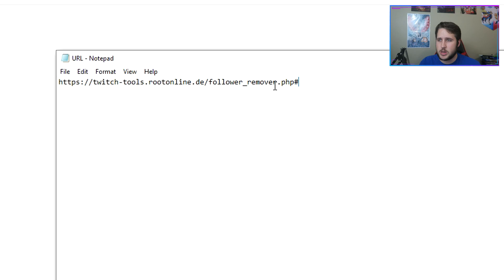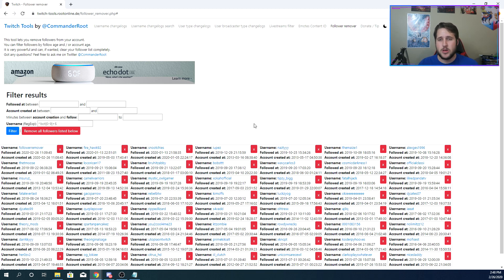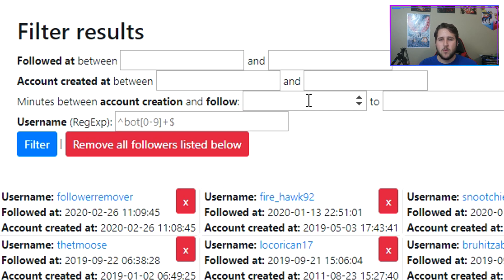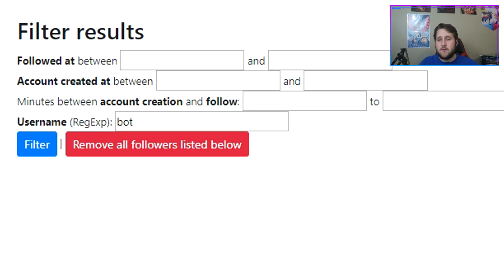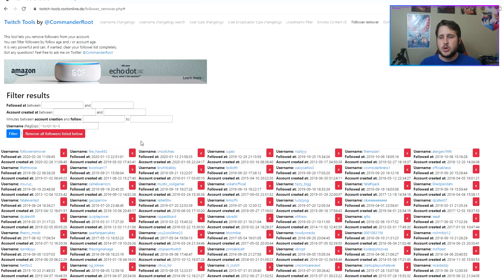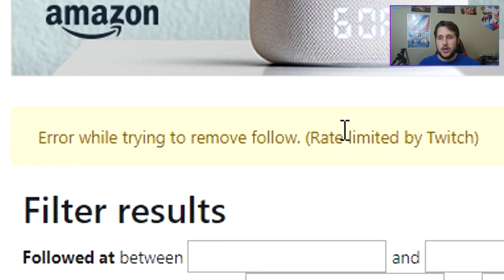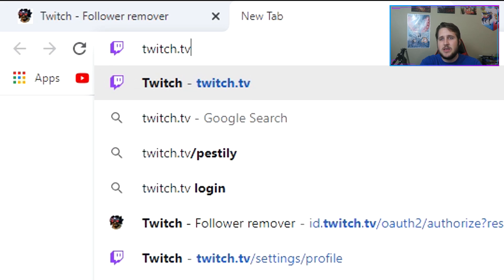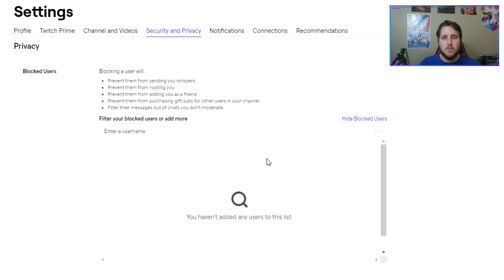How to EASILY BLOCK and REMOVE TWITCH FOLLOW BOTS in 2020 (NO DOWNLOADS - 100% FREE)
The NEWEST and SIMPLEST way to REMOVE and BLOCK BOTS FOREVER! This is completely FREE and there is no downloads involved. You can remove THOUSANDS of bots in MINUTES. Filter results to insure accurate blocks or go one by one and remove whoever you want! This is fool proof and it has never been easier.